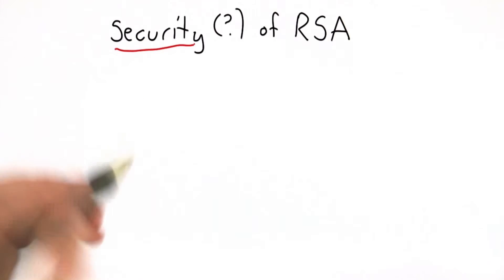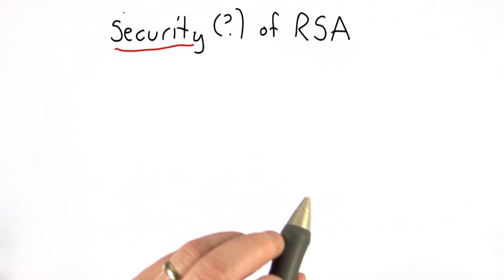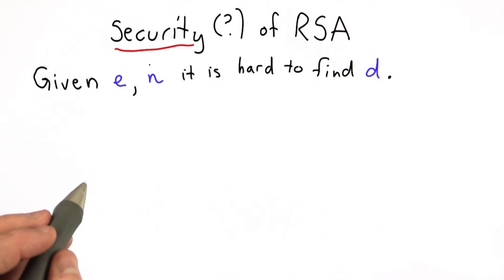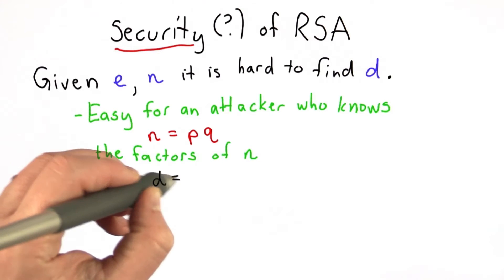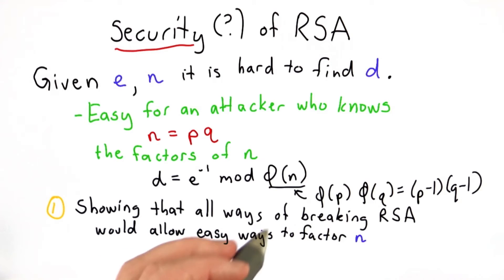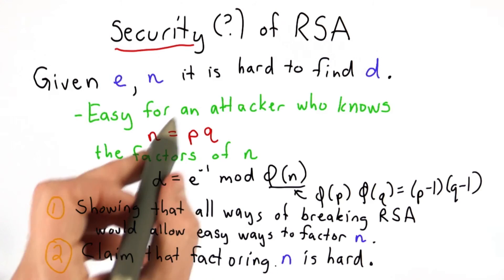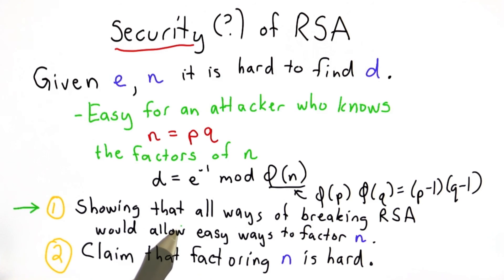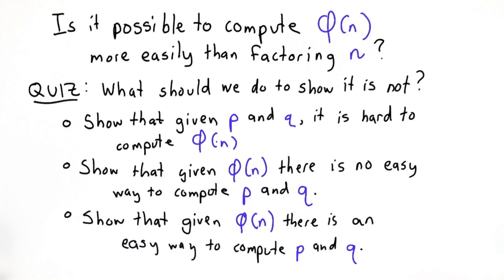Security Of RSA - Applied Cryptography